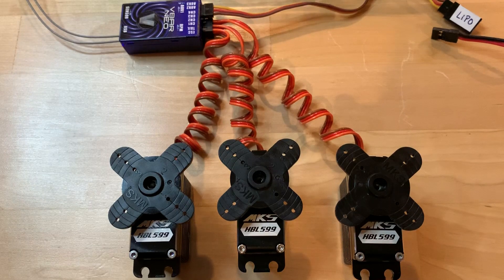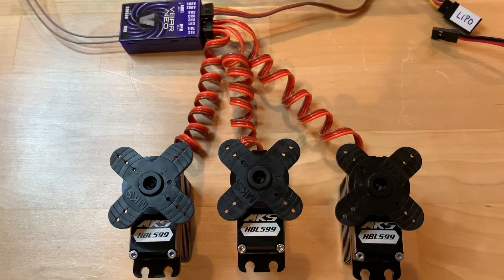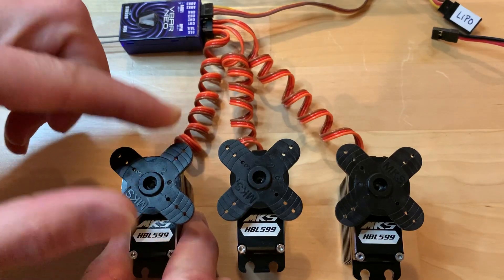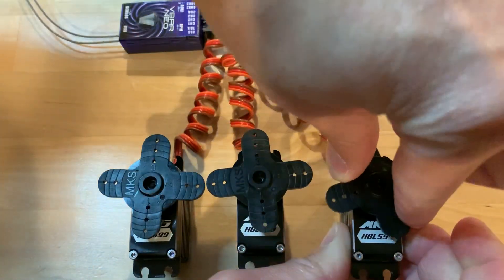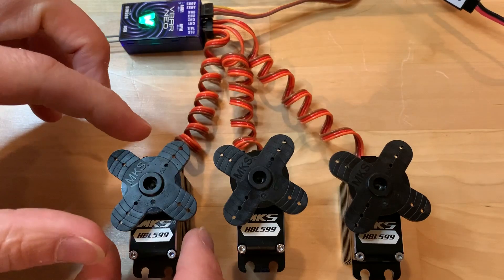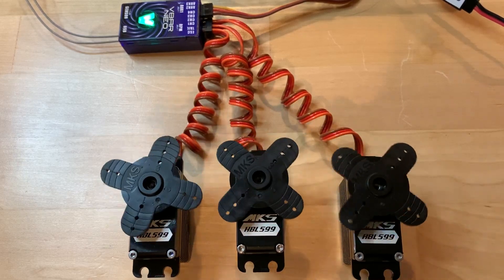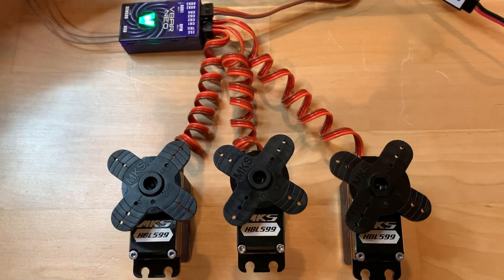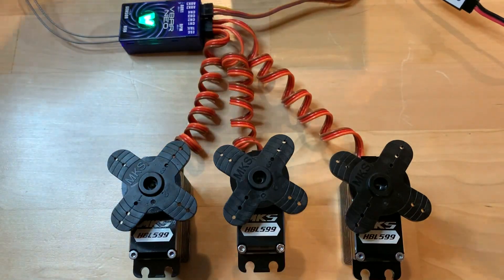MKS HBL 599 Servos x3 sale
I no longer need these servos, so I am selling them.